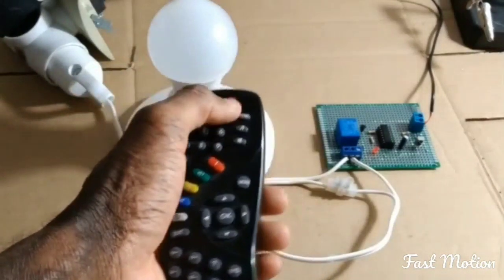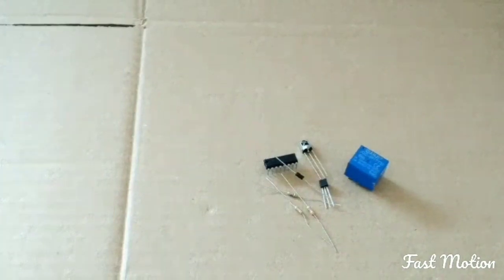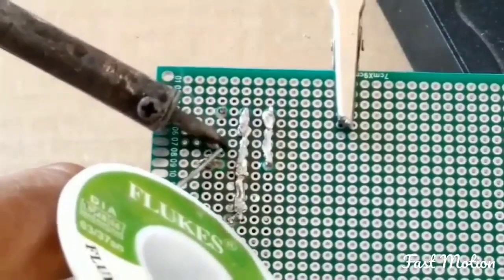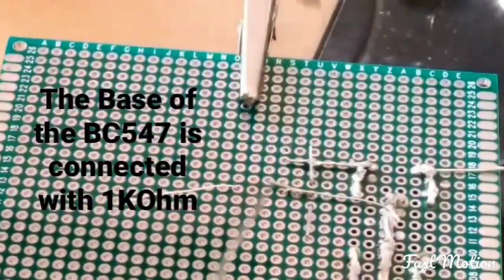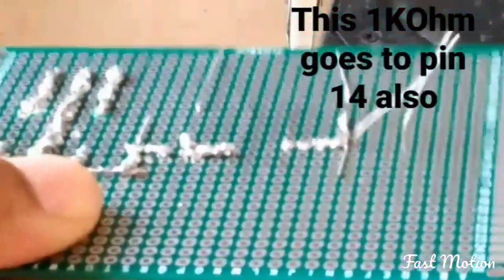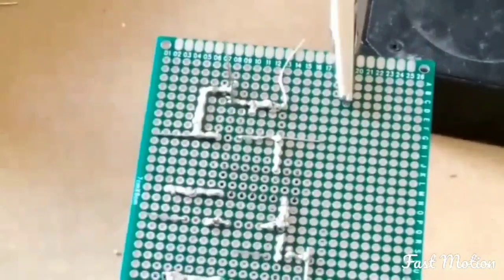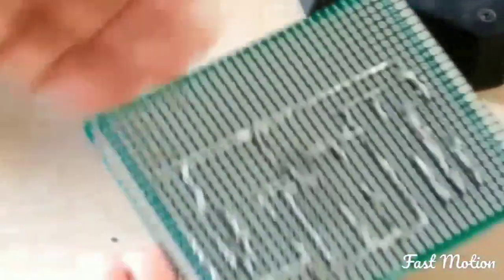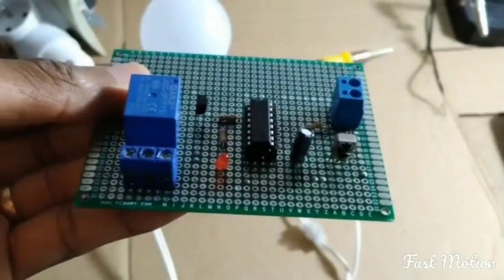IR Sensor Switch With IC 4017 project | Electronic Projects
In this video I built a circuit with the 4017 IC and the tsop 1338 Sensor  to light on a light bulb when the receiver receives a signal from a remote control.

I hope with a great hope that this tutorial will aide you and others and I'll grateful you like it, share it, and subscribe to my channel for more videos like this one.